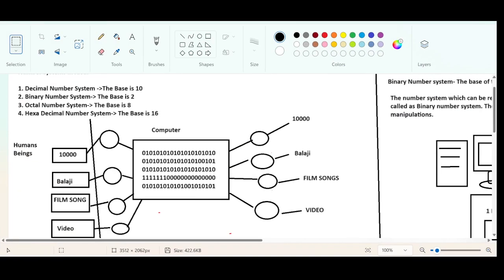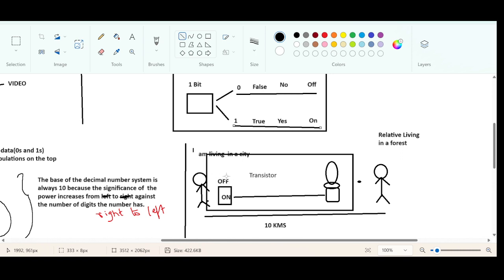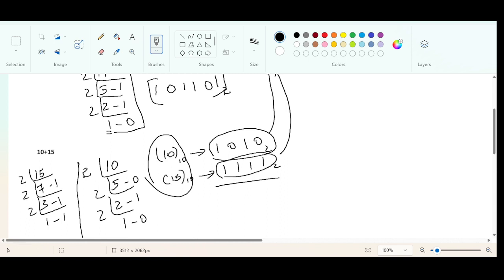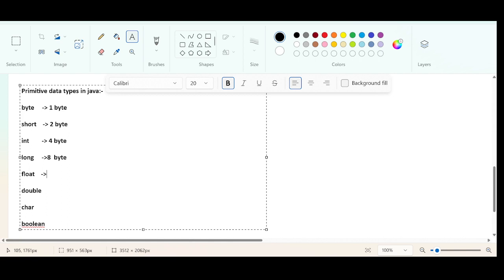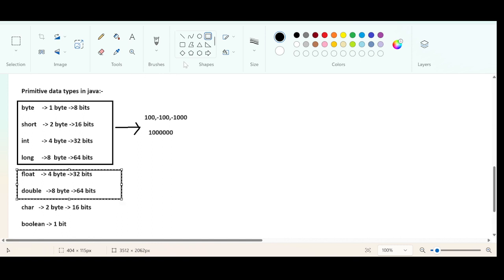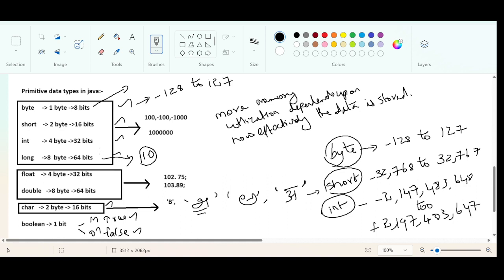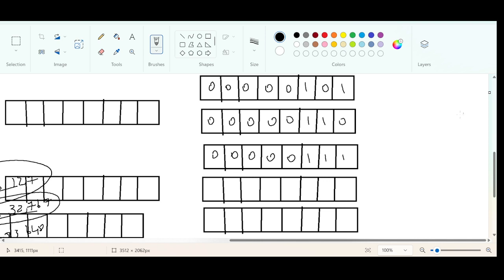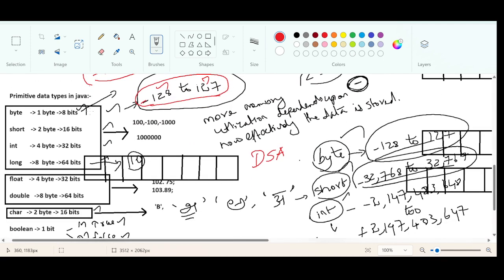Java Fundamentals 7-Data types in Java , significance of Bits and the memory utilization.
In this video, you will understand ,the necessity of Data types in Java , significance of Bits and the memory utilization in Java.